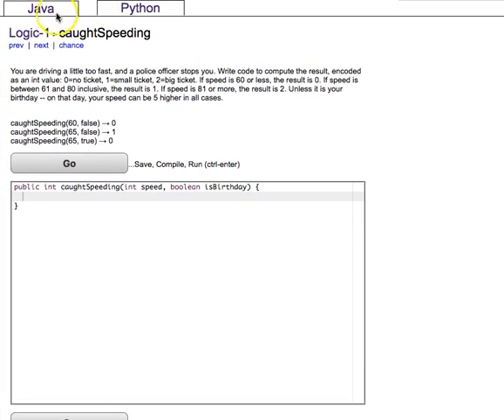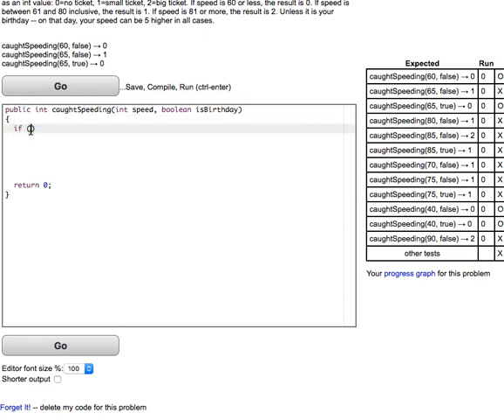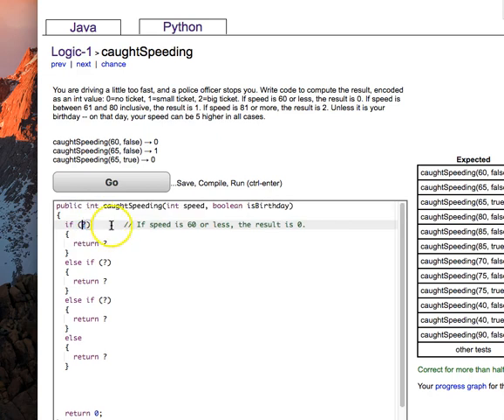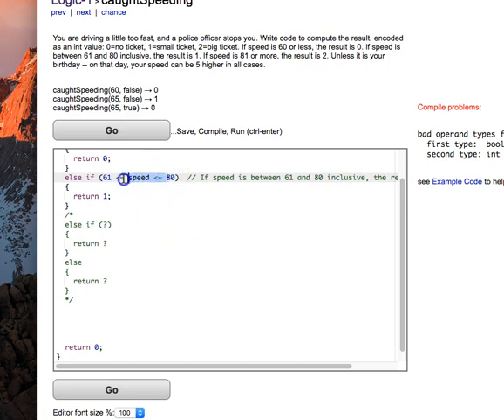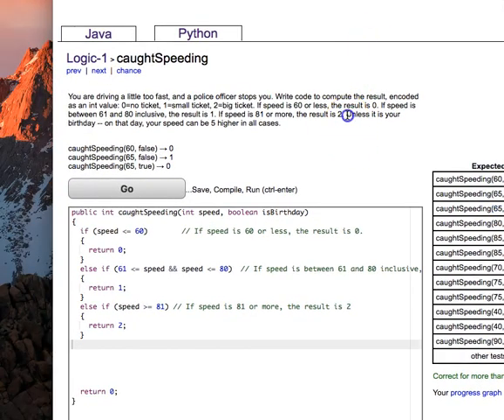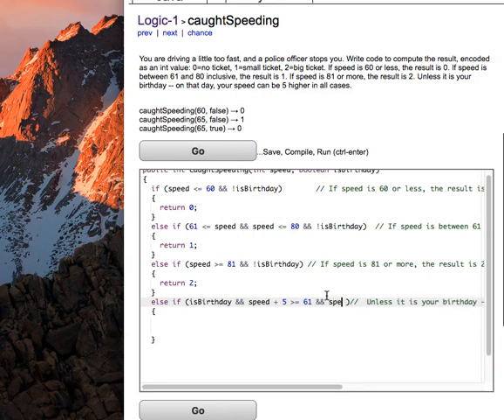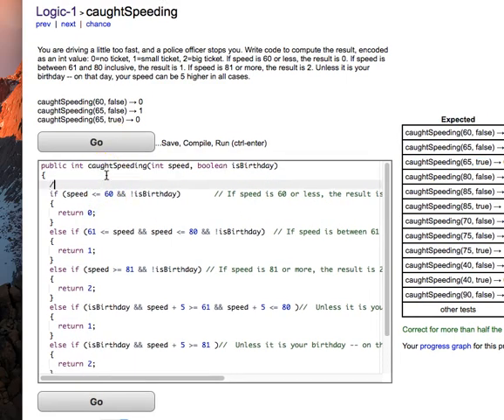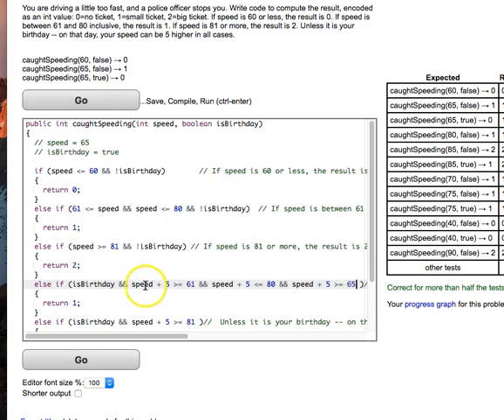Java CodingBat Logic-1 caughtSpeeding